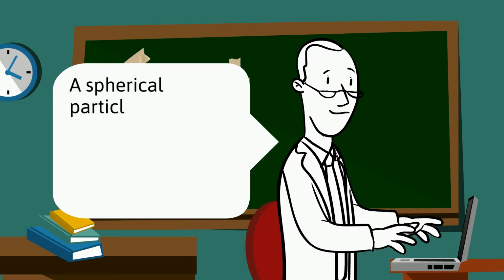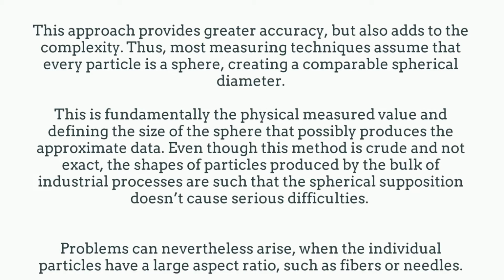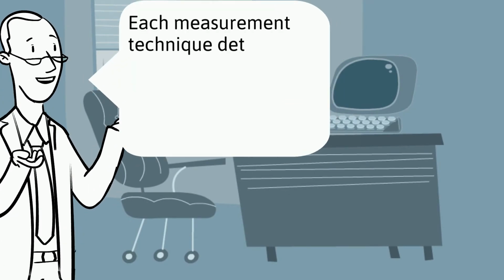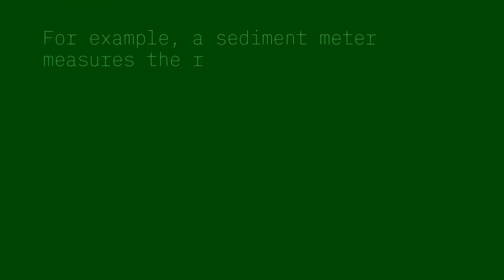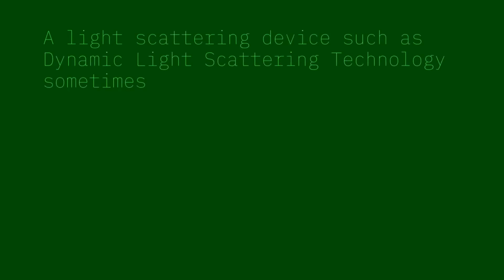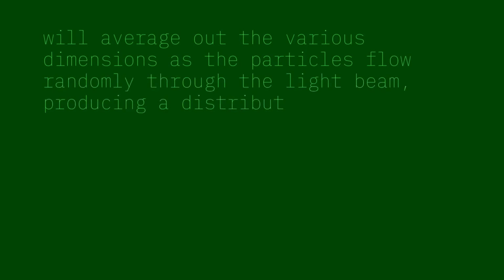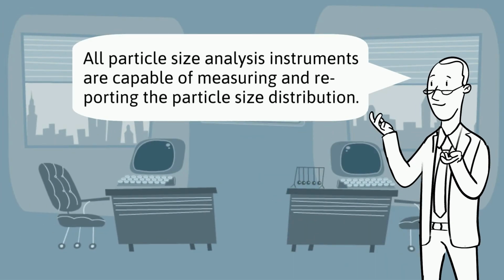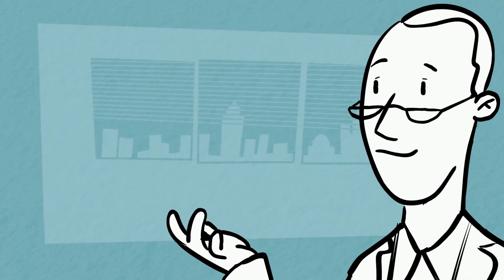DSS PSSC Part3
This is part three of the Particle Size and Shape Characterization course.
In this brief video we will continue with Particle Size and introducing Particle Size Distribution as well as its measurement techniques.